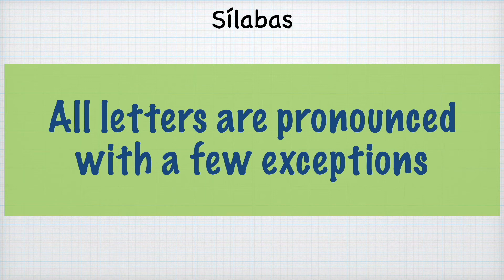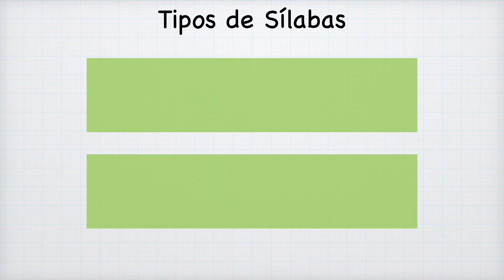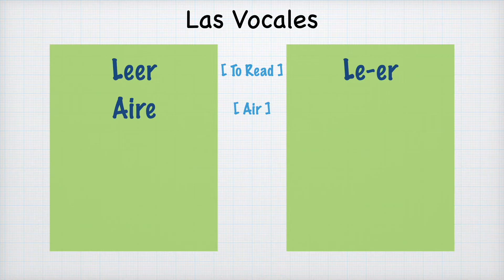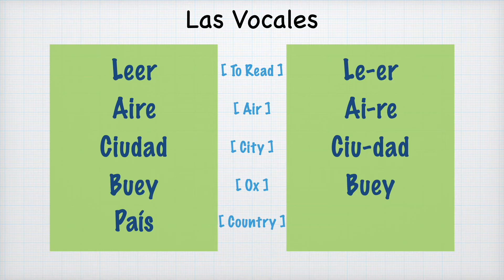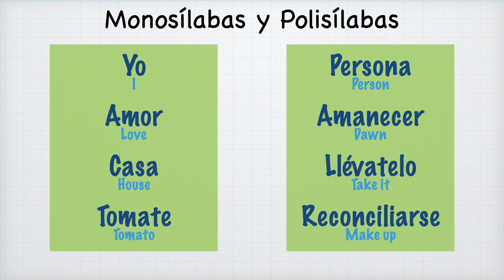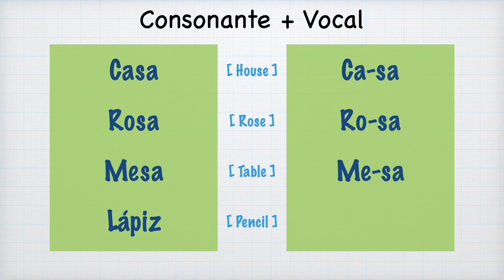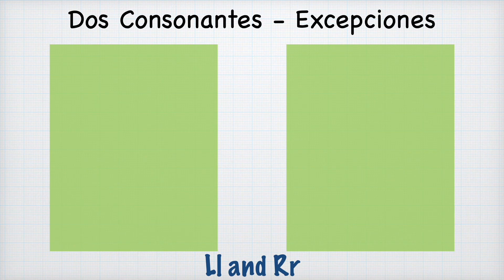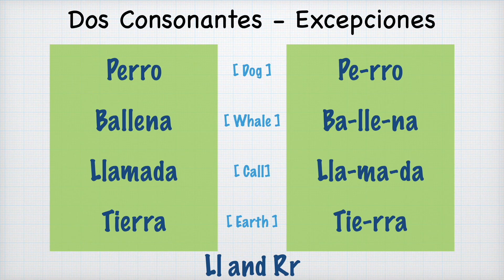The Spanish Syllables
Learn about the Spanish syllables so you understand how words are form and pronounced.